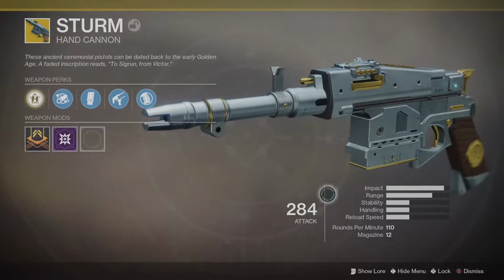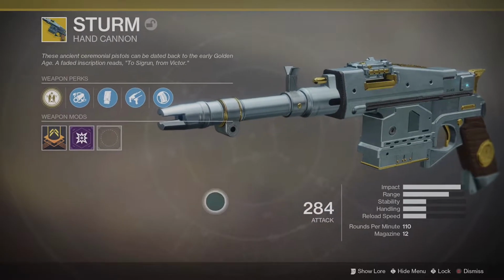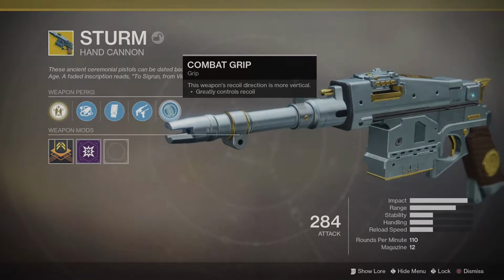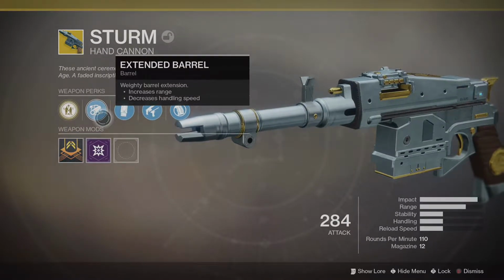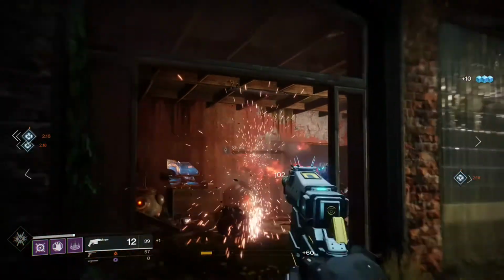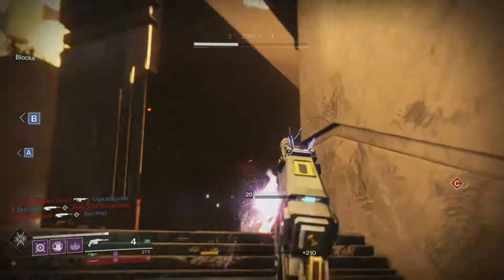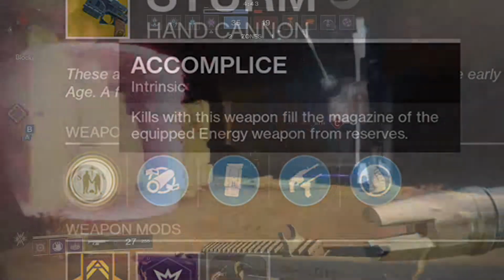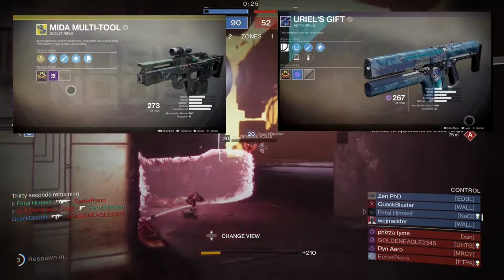Exotic Sturm Review // Weapon Review Wednesday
On our first ever WRW we have Feral giving a quick breakdown of the Sturm Exotic Kinetic Handcannon